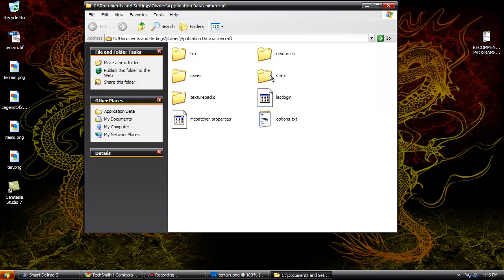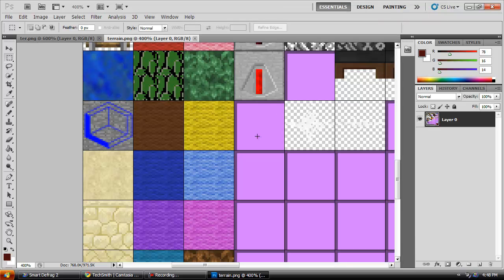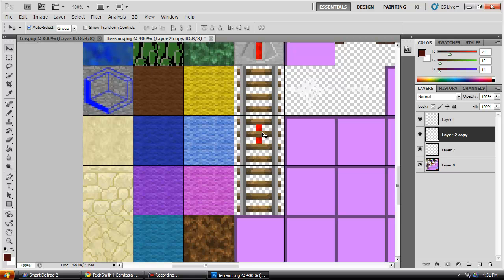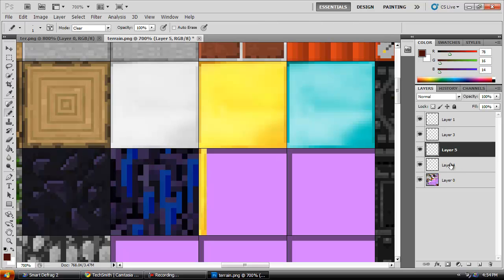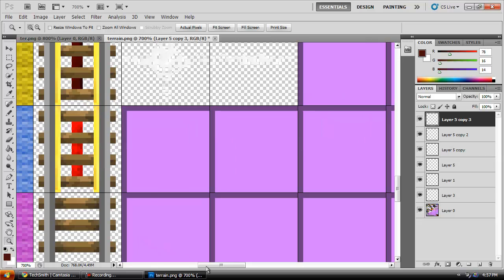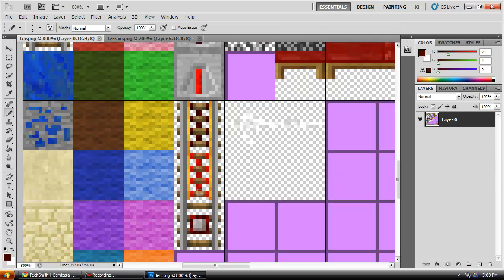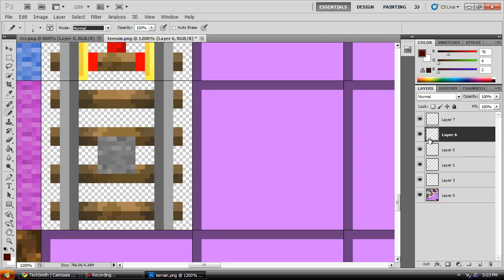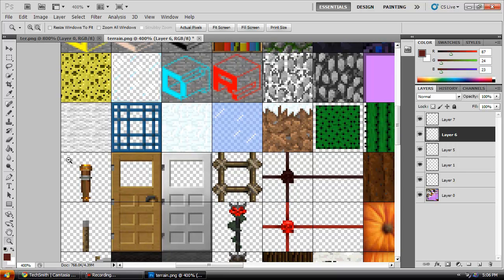Minecraft Tutorial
Me showing how to edit a texture.png to make a new texture pack